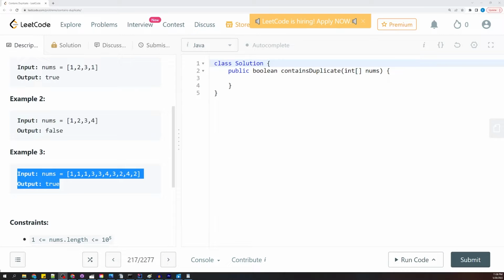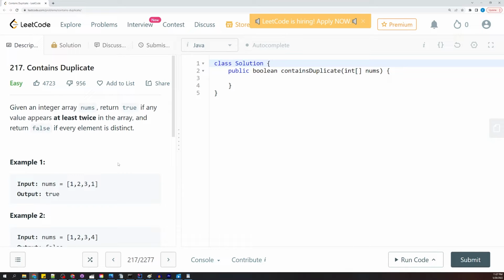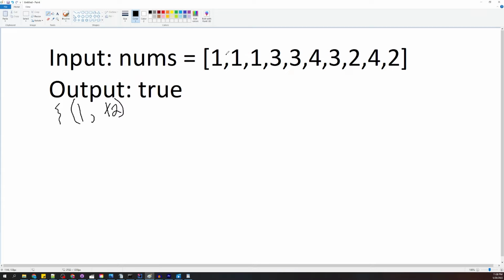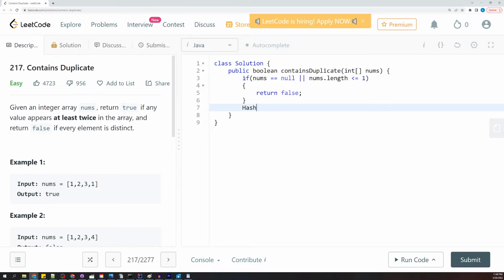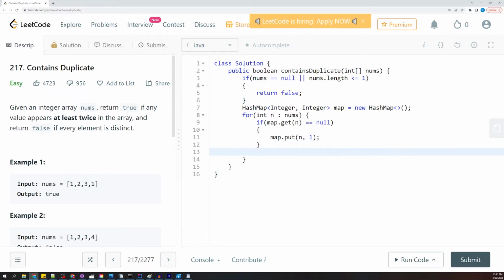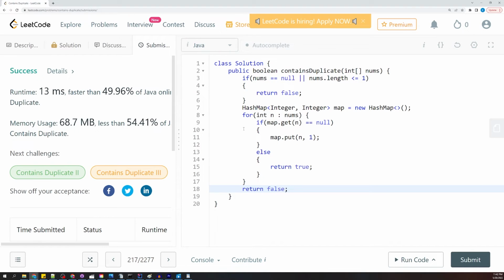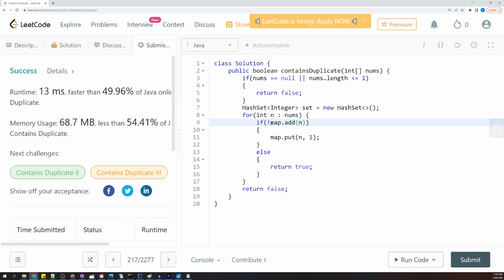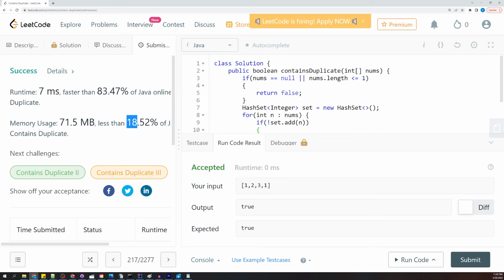Contains Duplicate - LeetCode 217 - Java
Explanation of Contains Duplicate from LeetCode in Java. This series will cover all Grind 75 questions and others from top Microsoft and Google questions.